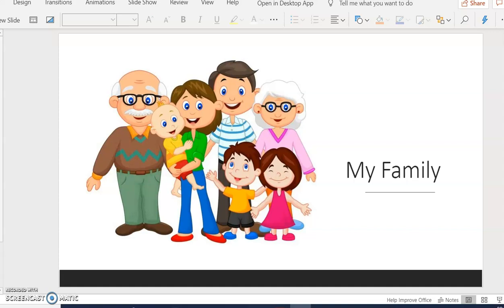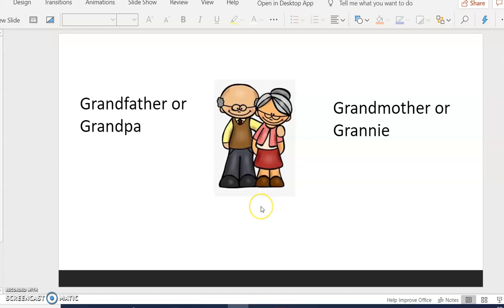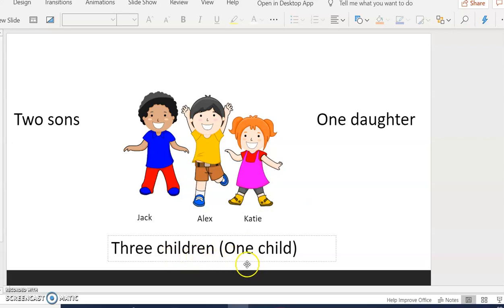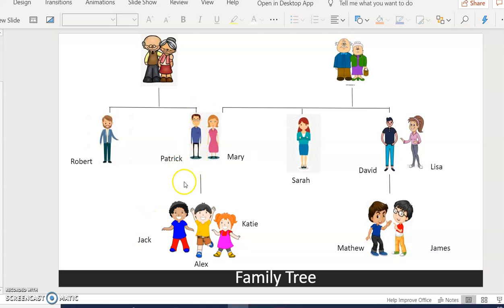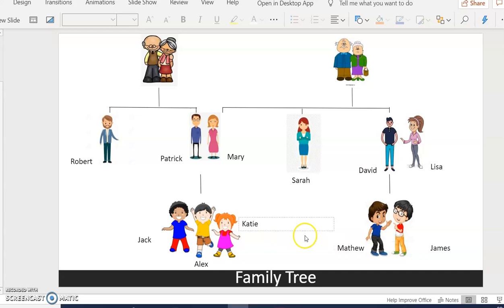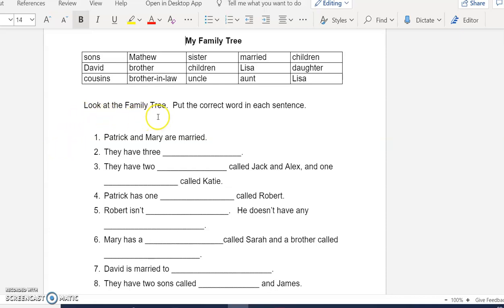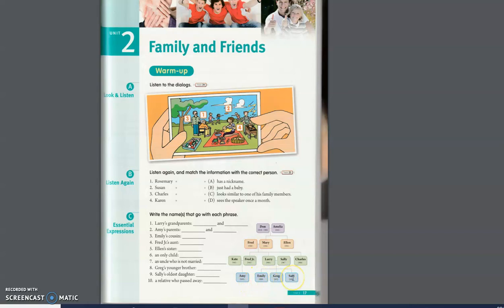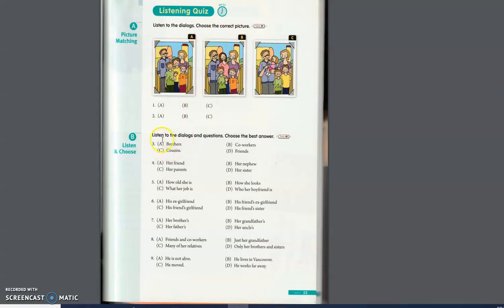LM A1 Family & Friends Easter Revision